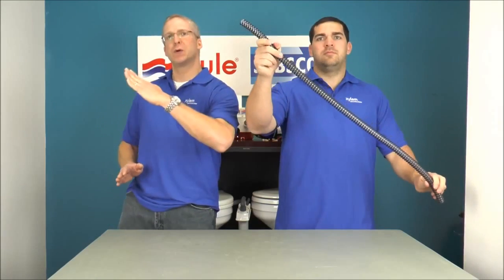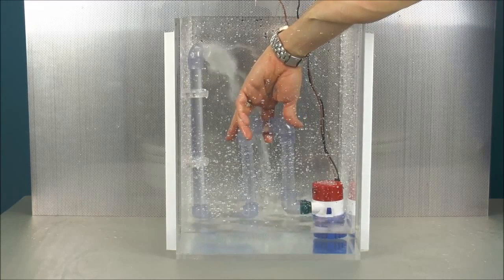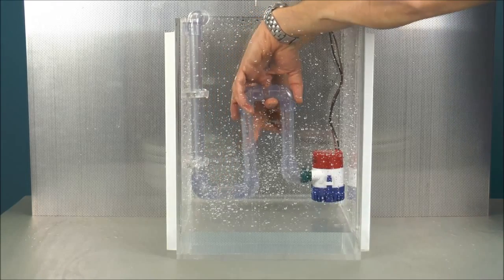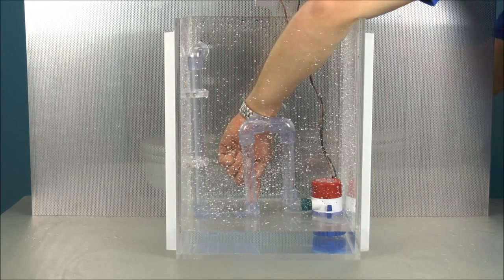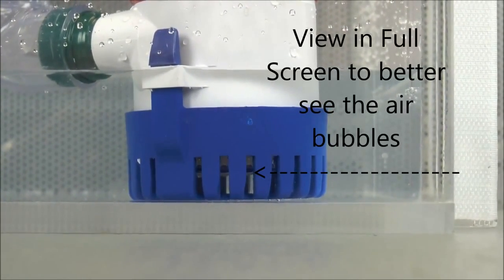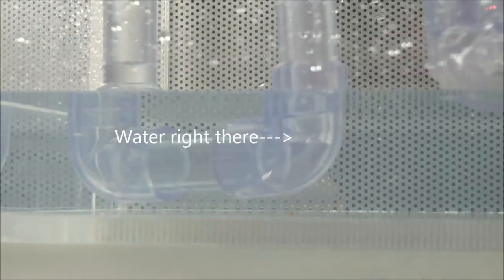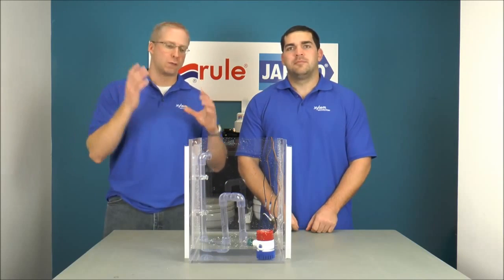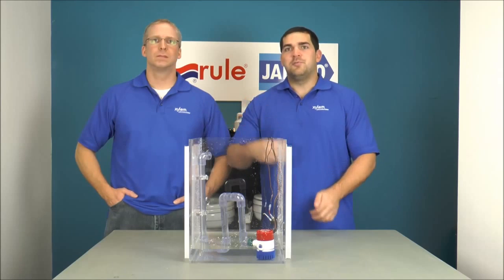Rule Bilge Pumps Explaining an Airlock in a Bilge Hose Video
- This video explains an airlock in a bilge pump hose.